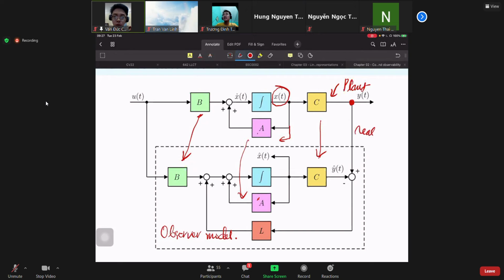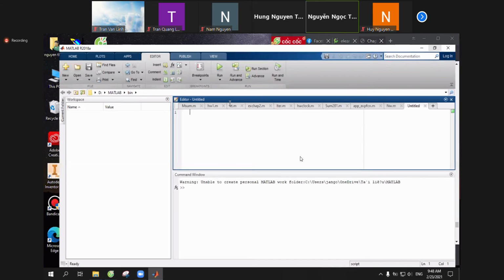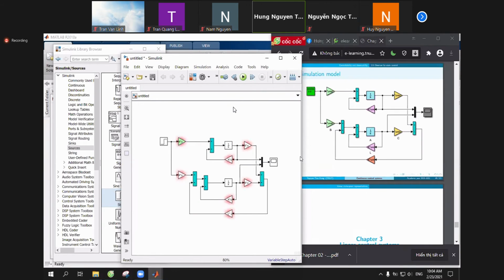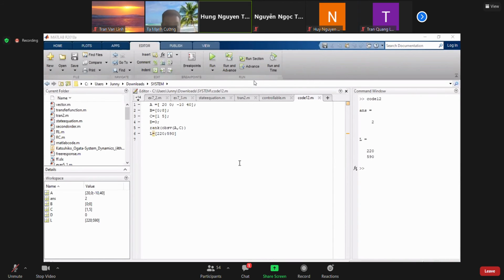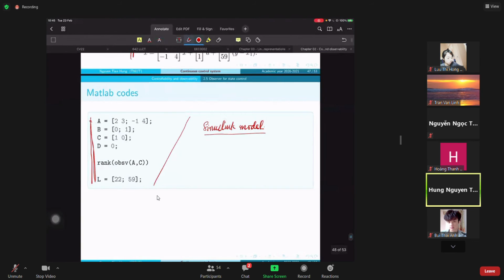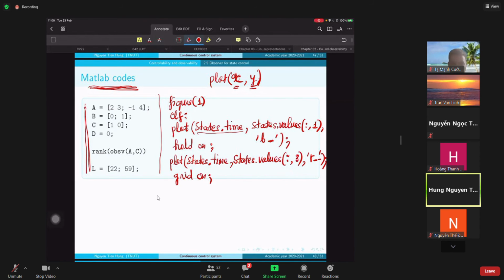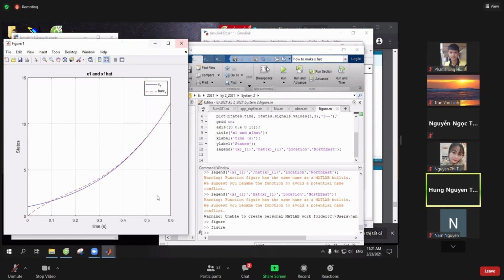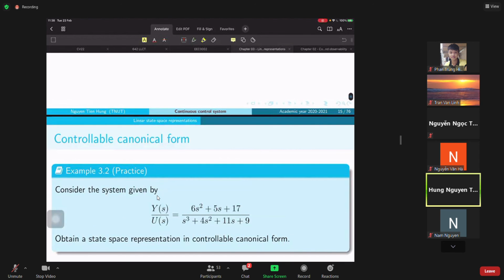Zoom Meeting 2021 02 23 09 27 19